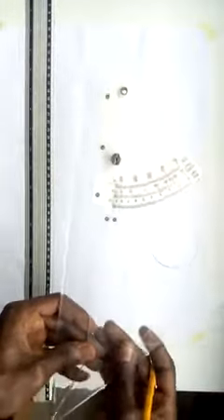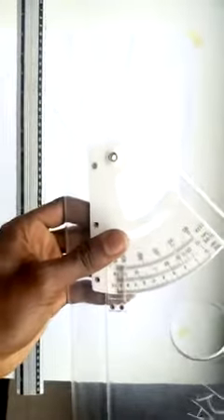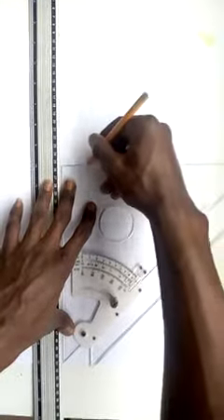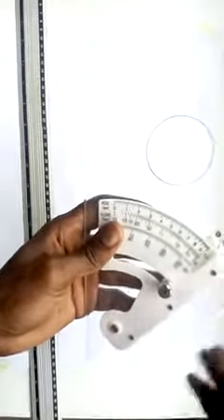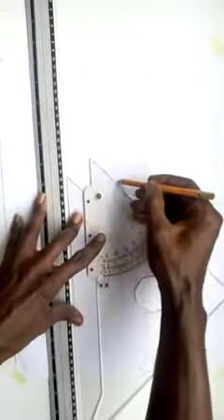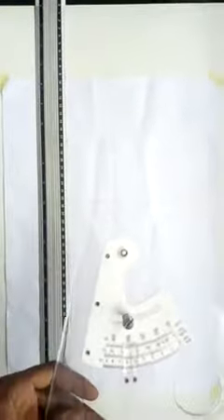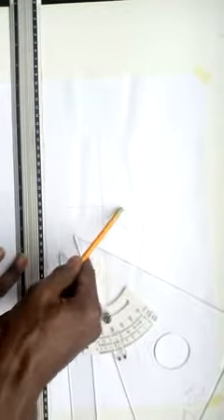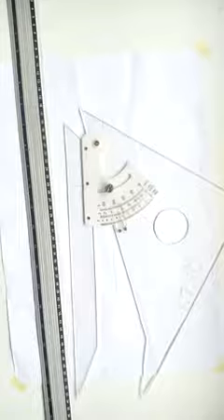How to draw using the Adjustable setsquare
This video will give you a step by step guide on how to make a drawing using the Adjustable setsquare. And also how to construct Angles.

And also leave a comment on the comment section let's know if this video helped you.
Thanks!
GrandGreat